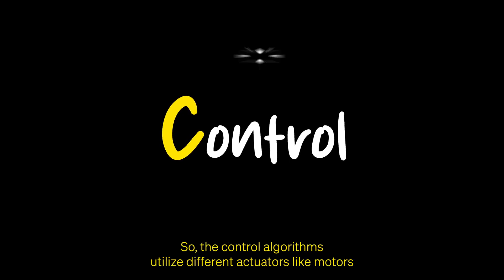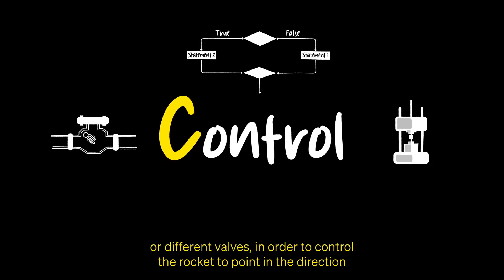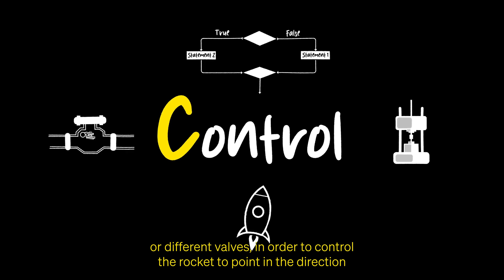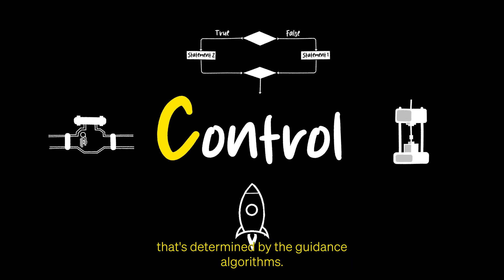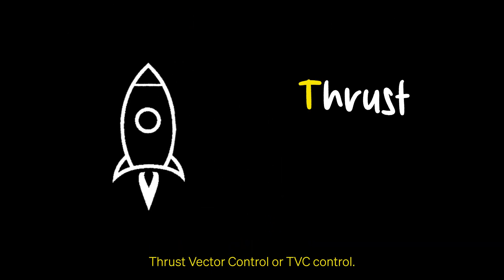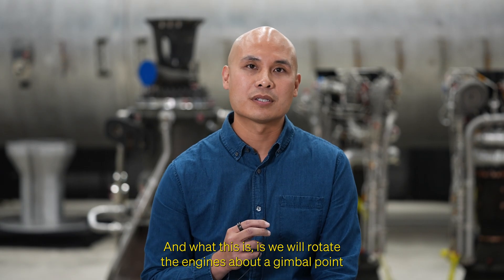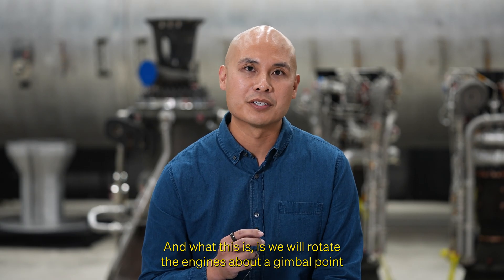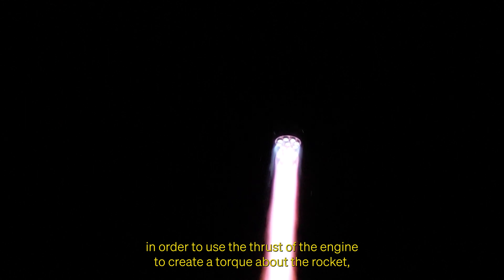Since You Asked: The C in GNC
We’re focusing on the control of Terran R with GNC and Performance Director Don Nguyen. Control algorithms use various actuators, such as motors and valves, to steer the rocket according to the orientation set by the guidance algorithms.